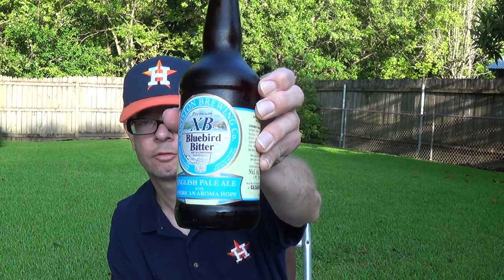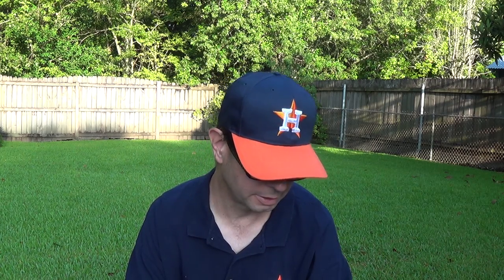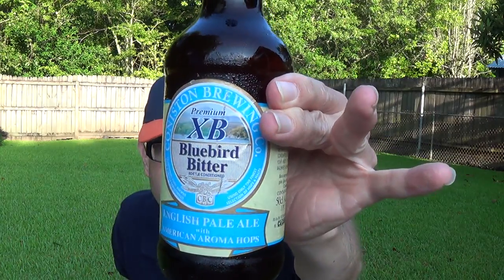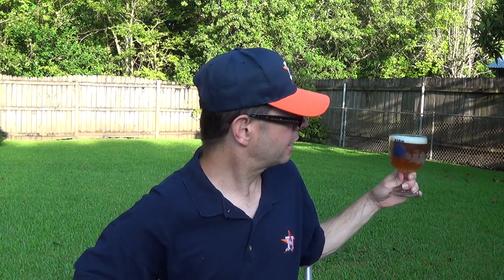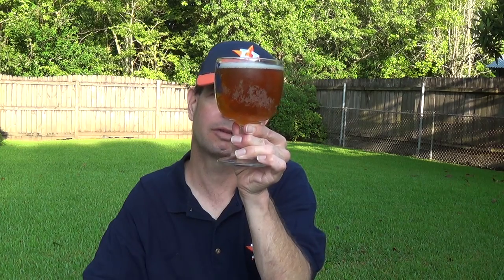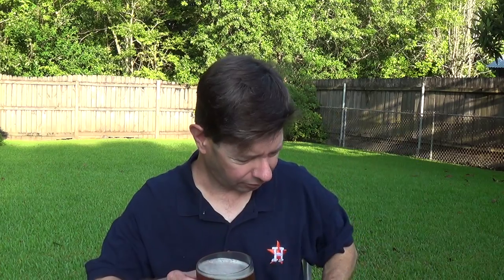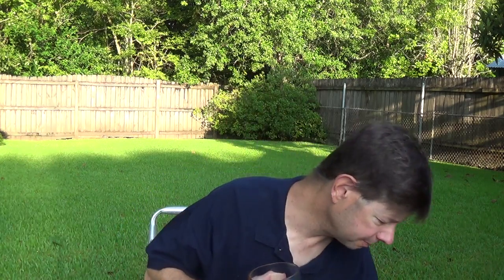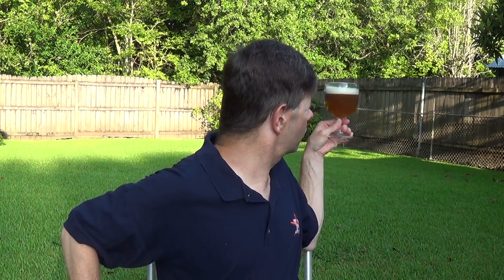Louisiana Beer Reviews: Coniston Bluebird Premium XB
4.4% alcohol (for the American market). Brewed in England.

"Bluebird XB combines two of the great themes of ale brewing to produce something distinctive and new. The fine tradition of English Pale Ale is about quaffing, refreshment and complexity of flavour without alcoholic strength. Then throw in new wave American hop variety Mount Hood with robust citrus aromas and the result is a smooth ale with floral hints, light malt tones and a hoppy freshness."